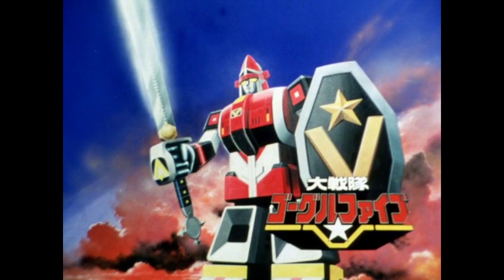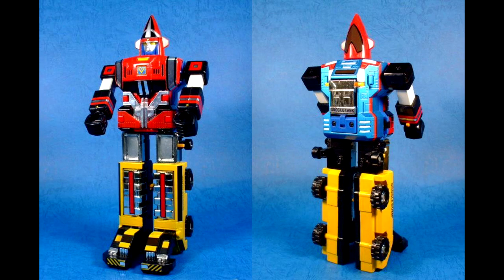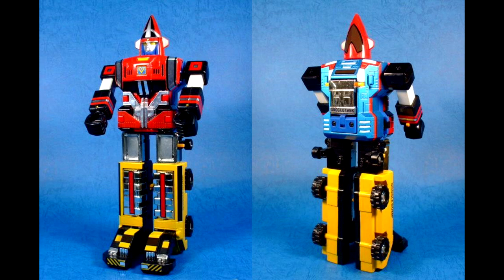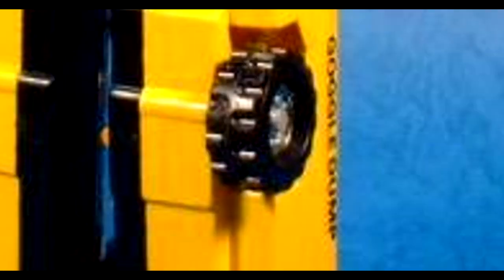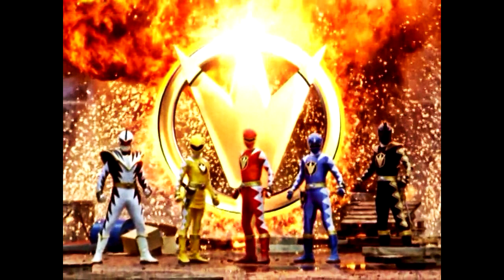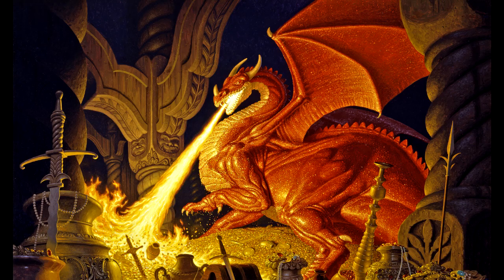Sentai Robo Review: 1982 Goggle Robo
In continuing on the Robo reviews, this time we go to the 1982's Goggle-V team's robot called Goggle Robo. And no, that isn't a weird Google app.